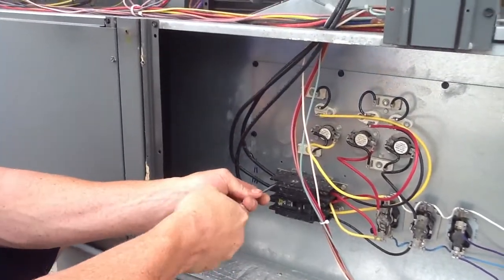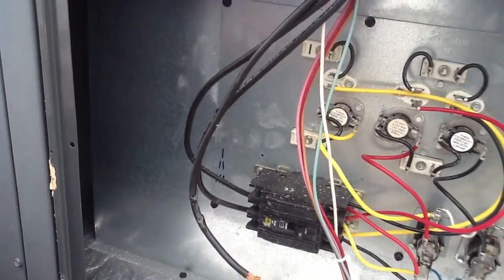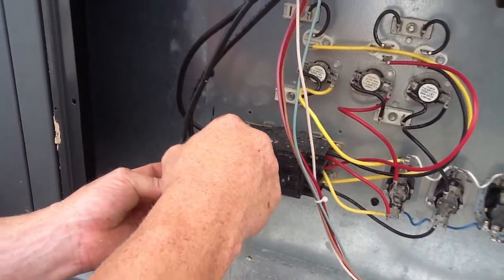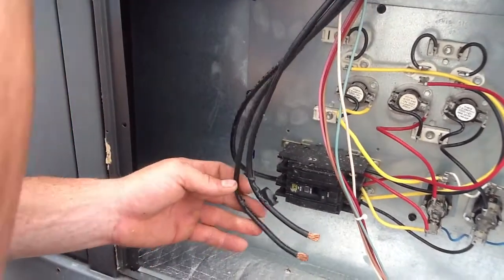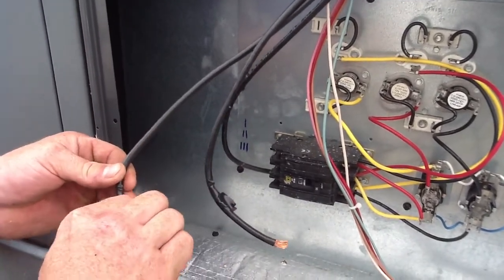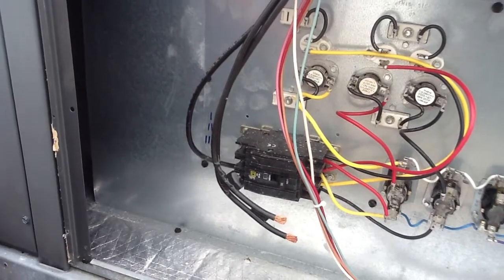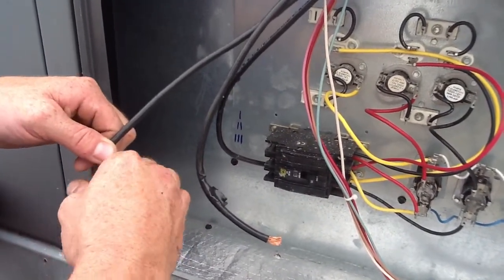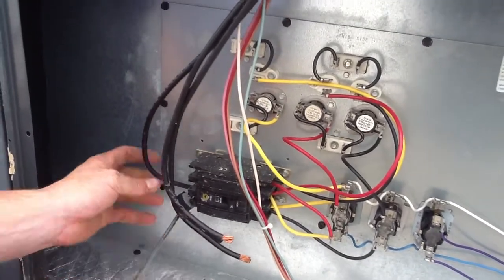Disconnecting 3-Phase Breaker (Rooftop Package Unit)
David explains how to disconnect this 3-phase breaker. A Phase, B Phase, C Phase.

- David